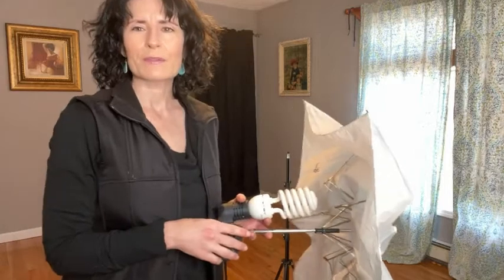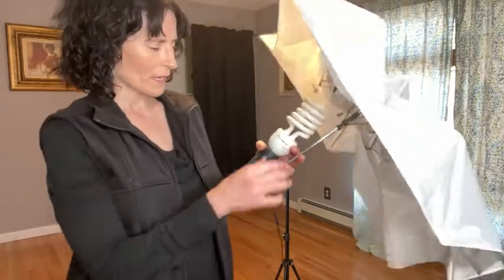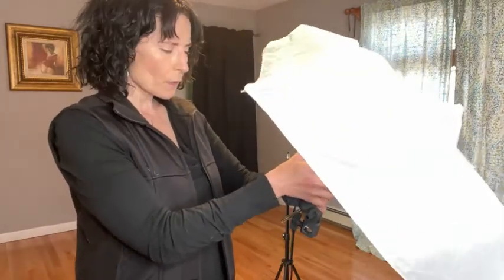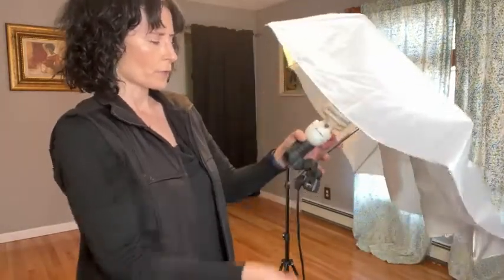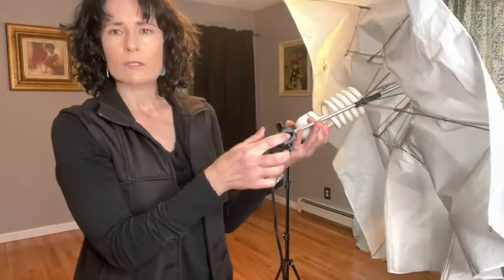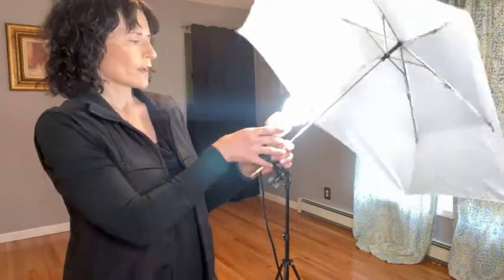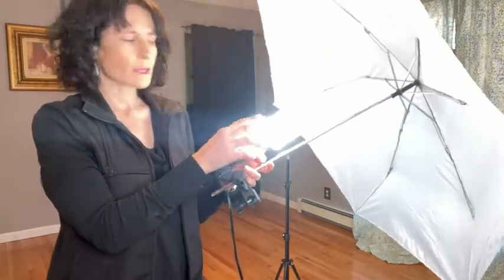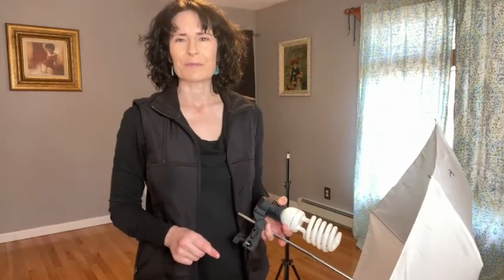Our Point of View on LimoStudio Umbrella Reflector Diffusers From Amazon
ABOUT THIS PRODUCT:⭐Contents : 1 x 33" White 3-Fold Ultra Compact Translucent Soft Umbrella, [1 x] Studio Single Head Photo Lighting Light Socket, 1 x 45Watts Day-Light Studio Light Bulb
⭐Diameter: 33" In Bag: W9.75" 3-Fold Design Ultra Compact White Translucent Soft Umbrella Easy to Pack. Included the Carry bag
⭐ The white translucent umbrella can soften, broaden and diffuse the light output of any tungsten or studio flash source.
⭐ Lightweight and Easy to set up. Less than 1Lbs
⭐ Note: Tripod NOT Included